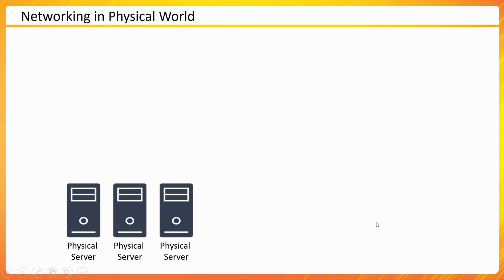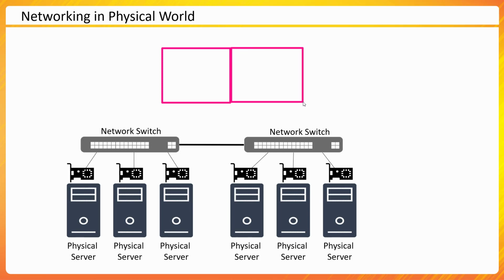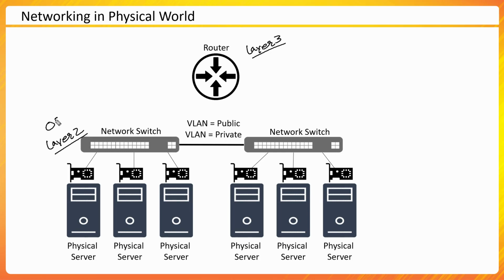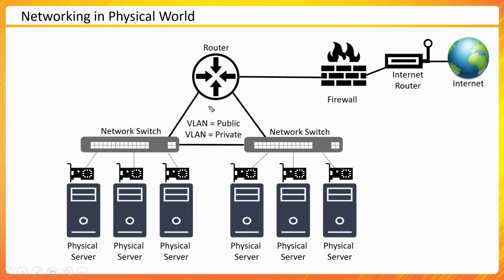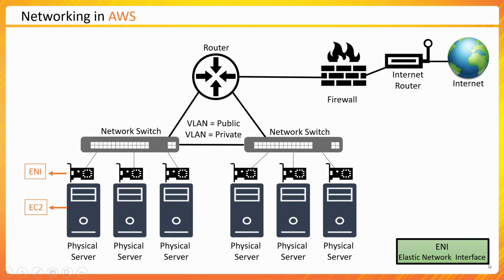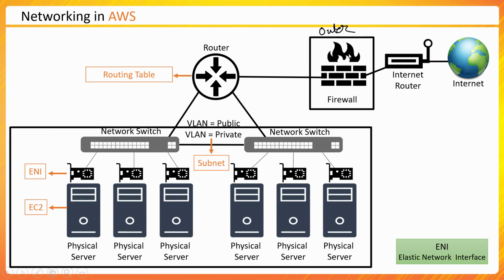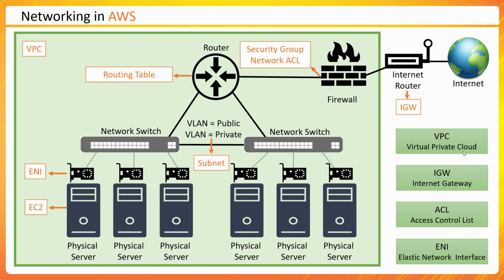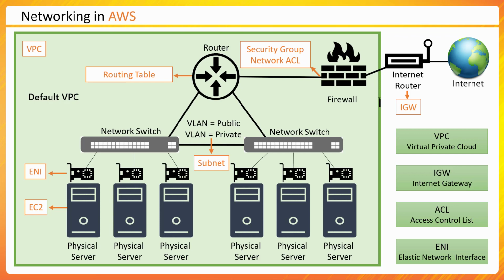Amazon VPC - Networking Basics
Learn about basics of On-Prem and Cloud networks